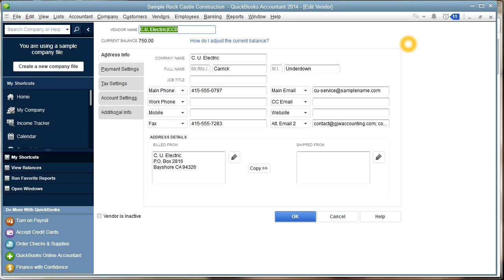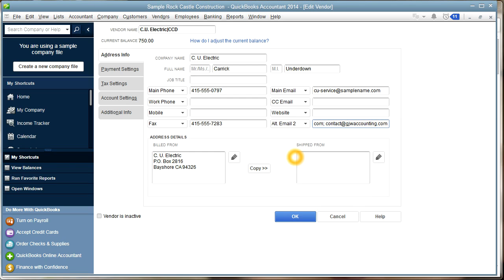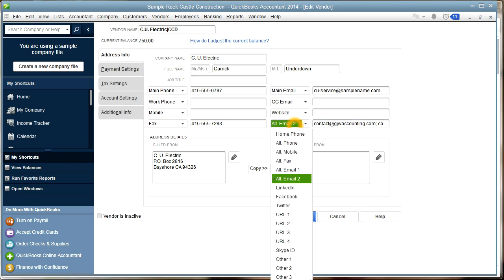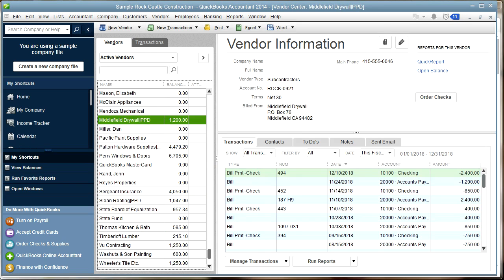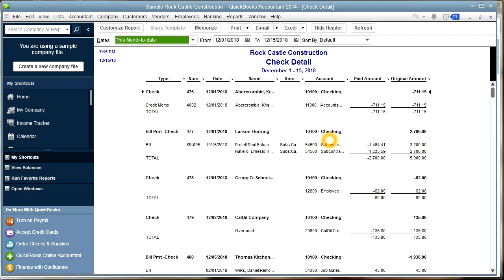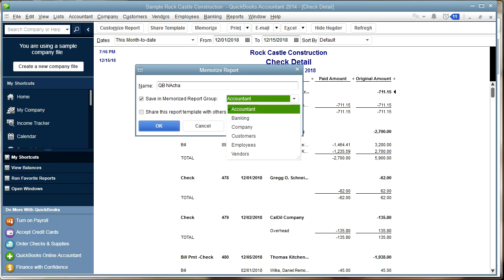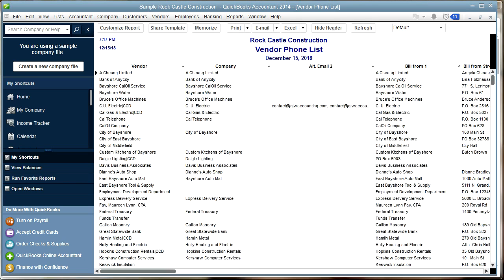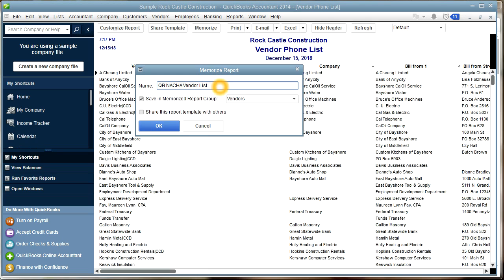Step 3 - GJW QuickBooks NACHA File Conversion Software - Customizing your QB File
This video shows how to customize your QuickBooks vendor list as well as a check detail list so that those reports can be exported into the NACHA conversion file.

Please make sure you save this folder to your C:\ drive

Videos:
Step 1 - How to install the software
Step 2 - Loading the letter template into QuickBooks
Step 3 - Customizing your vendor list and memorizing reports
Step 4 - Exporting your QuickBooks vendor list to the vendor file
Step 4.1 - Continuing work on the vendor file
Step 5 - Exporting you check detail report to the NACHA file generator
Step 6 - Making the NACHA file as well as sending emails to your vendors

Please let me know if you have any questions.